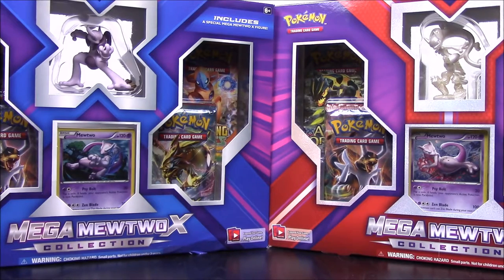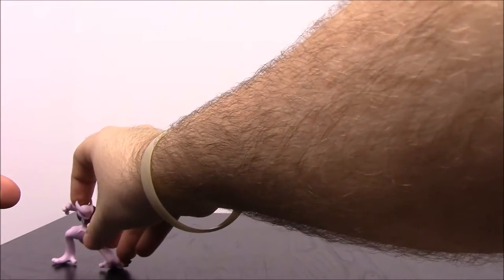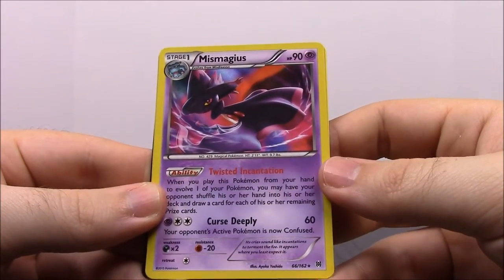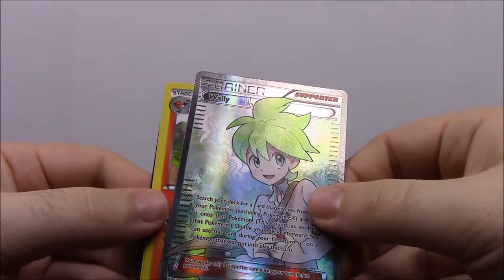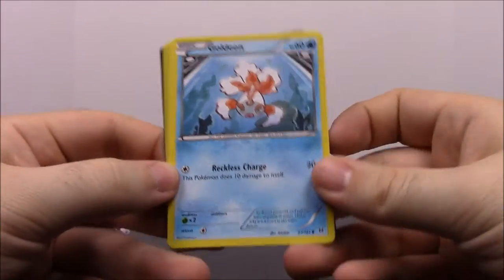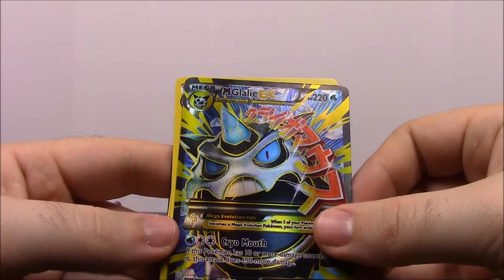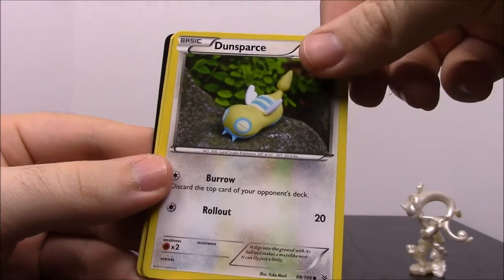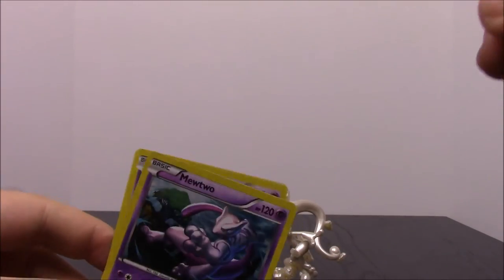Mega Mewtwo X & Y Collections - Pokemon TCG Unboxing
Opening 2 boxes of Pokemon cards featuring the legendary Mewtwo in its Mega X and Mega Y evolutions.